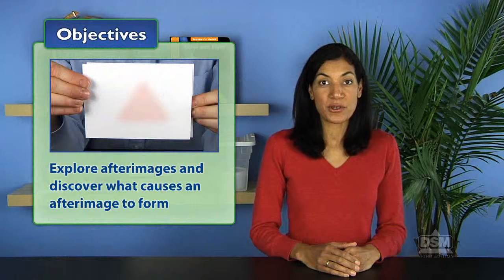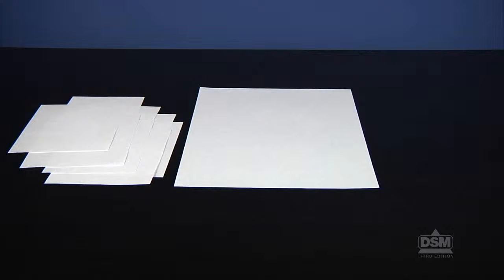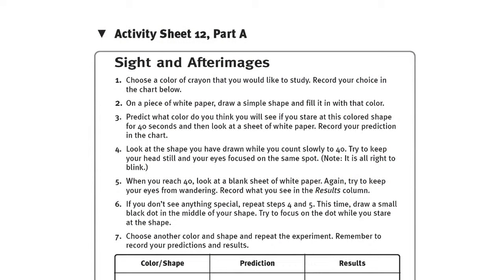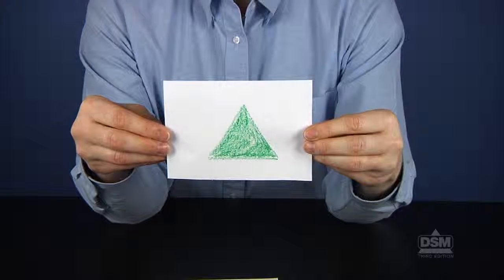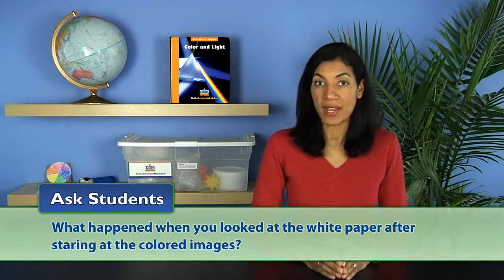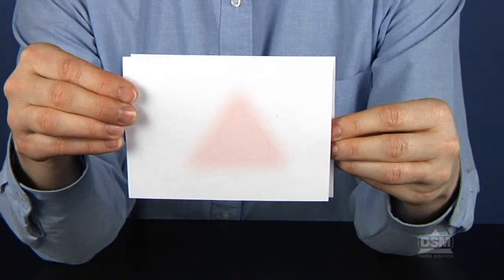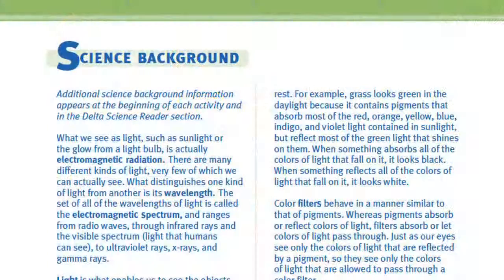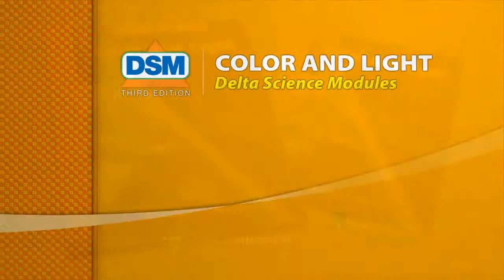Color and Light - Activity 12: Sight and Afterimages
Students observe both the characteristics and the causes of these color-inverted phantom images, known as afterimages. Then they create an oddly colored picture that looks normal when viewed as an afterimage.